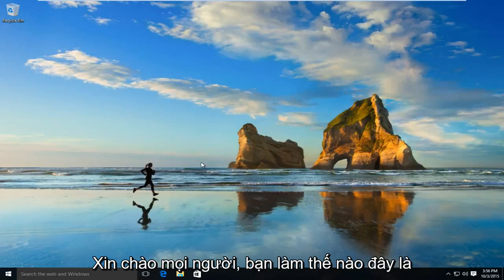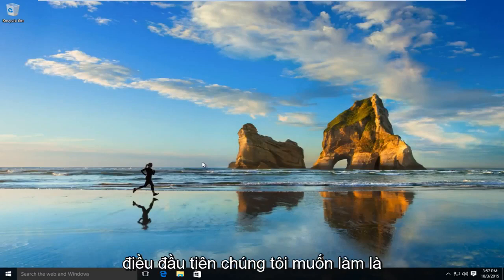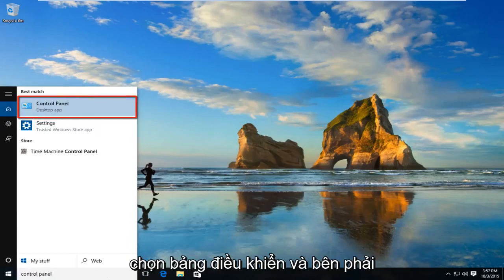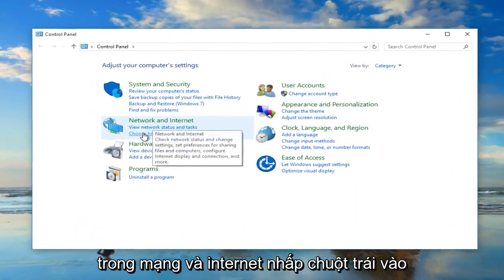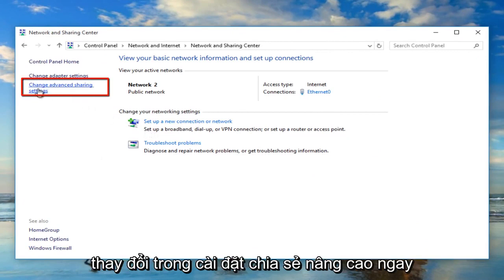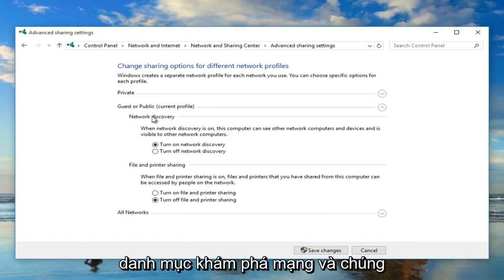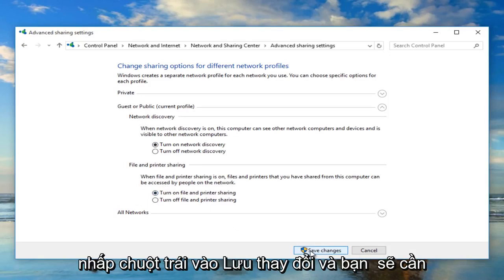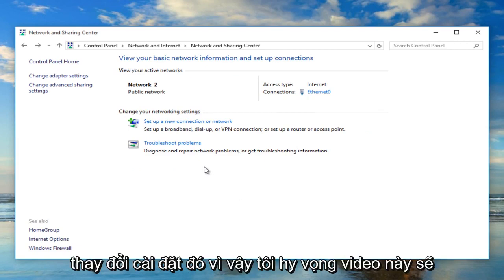Tính năng khám phá mạng bị tắt và không bật trong Windows 10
Cách bật / tắt tính năng khám phá mạng để chia sẻ tệp, máy in, v.v.

Microsoft Windows cho phép quản trị viên quản lý Wi-Fi và các loại kết nối mạng cục bộ khác thông qua hệ điều hành. Biết cách tắt và bật các kết nối trong Windows sẽ giúp ích rất nhiều cho việc thiết lập và khắc phục sự cố mạng.

Ví dụ: hãy xem xét rằng Windows bật giao diện Wi-Fi của PC Windows theo mặc định. Khi kết nối Wi-Fi đột ngột ngừng hoạt động do trục trặc kỹ thuật, Windows đôi khi sẽ tự động tắt kết nối đó nhưng người dùng luôn có thể thực hiện thao tác này theo cách thủ công.

Tắt và bật lại kết nối Wi-Fi sẽ đặt lại chức năng dành riêng cho mạng mà không cần khởi động lại máy tính. Điều này có thể giải quyết một số loại sự cố mạng giống như khởi động lại hoàn toàn.